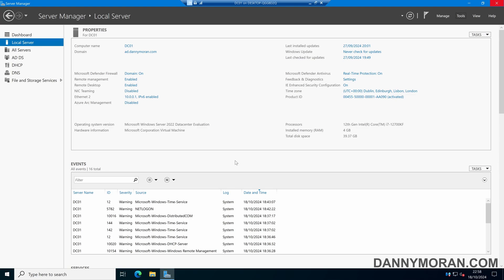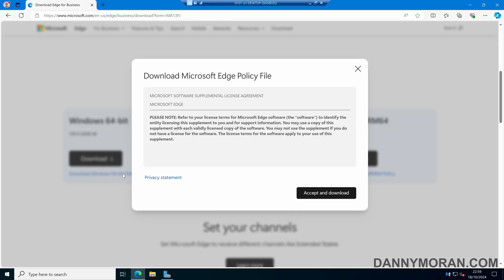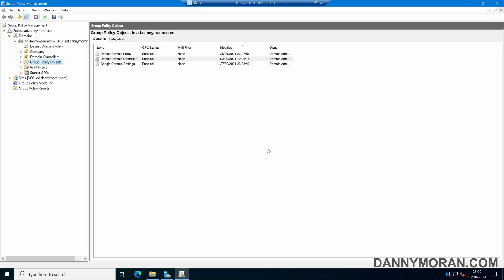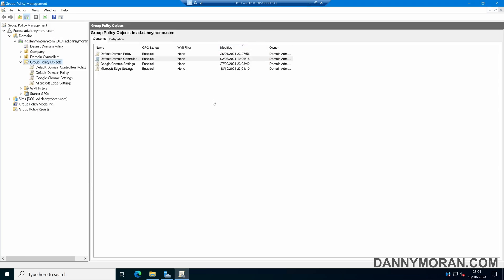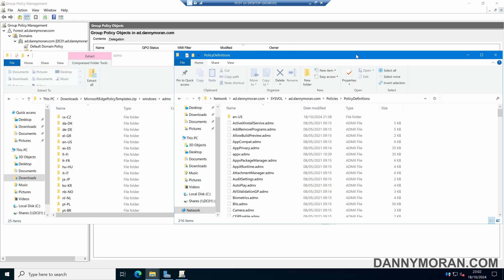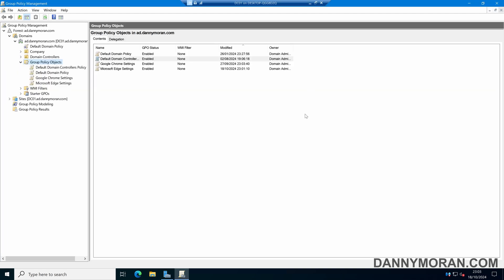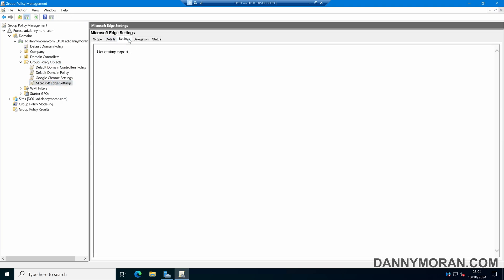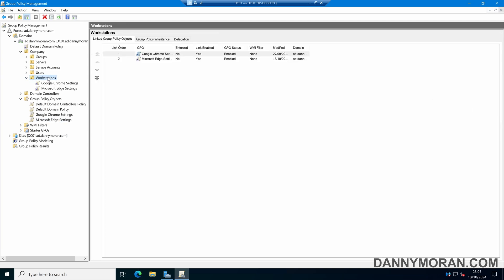How to manage Microsoft Edge using Group Policy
Learn how to manage Microsoft Edge using Group Policy. In this example, I show you how to download and install the Microsoft Edge ADMX files so you can manage Microsoft Edge policies using Group Policy.